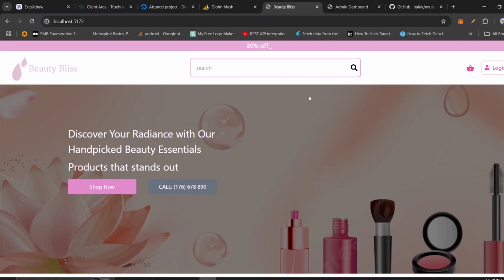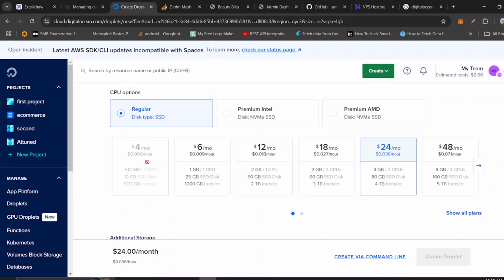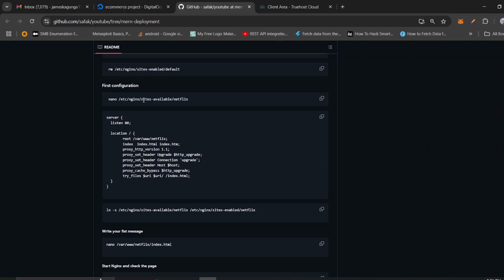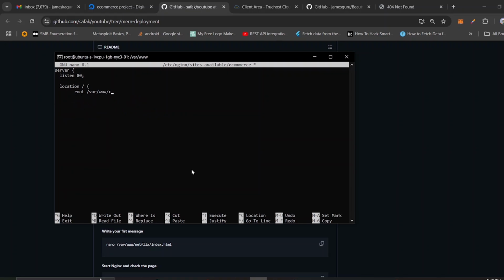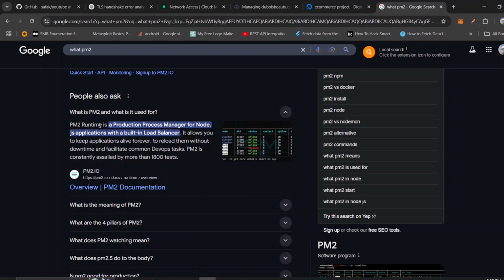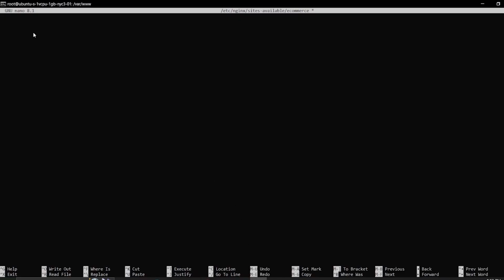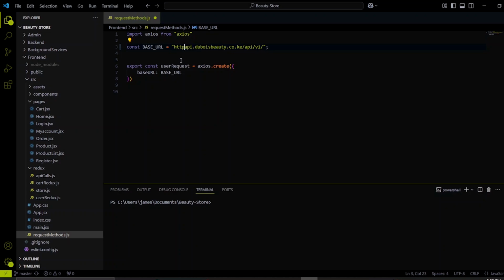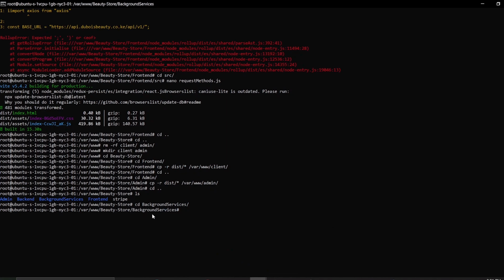🚀 Deploy a Full Stack App | Complete MERN Stack Deployment Guide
Ready to take your MERN stack e-commerce app live? In this full deployment guide, we cover everything you need to successfully deploy your project from start to finish!

What You'll Learn:
✅ Day 1: Setting up a domain, creating a DigitalOcean server, and handling DNS propagation.
✅ Day 2: Installing essential tools (Git, Node.js) and configuring Nginx.
✅ Day 3: Setting up Nginx for frontend, admin, and backend, adding a domain, and installing an SSL certificate.
✅ Day 4: Setting up the API and finalizing domain configurations.

By the end of this video, your e-commerce store will be fully hosted, secured, and live on the web!

🔥 Perfect for developers looking to deploy a real-world project with a professional setup!